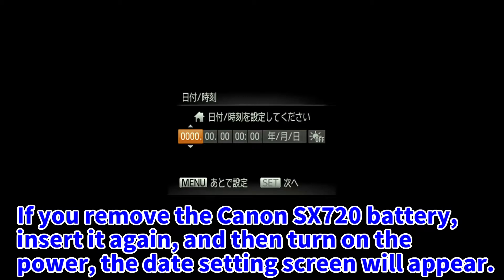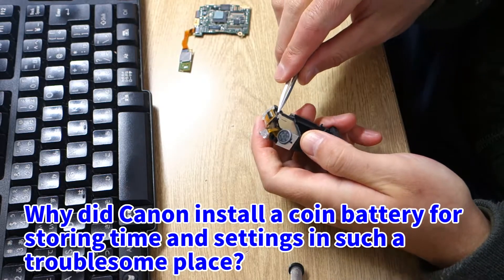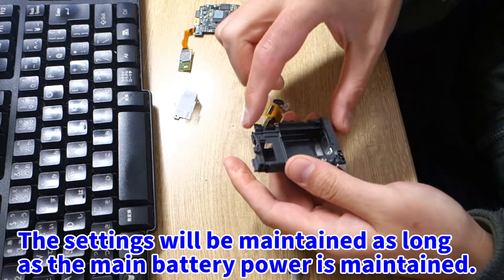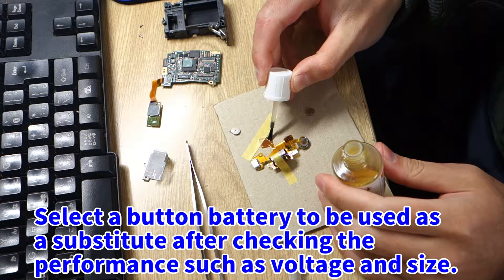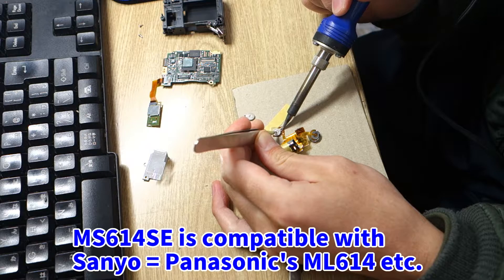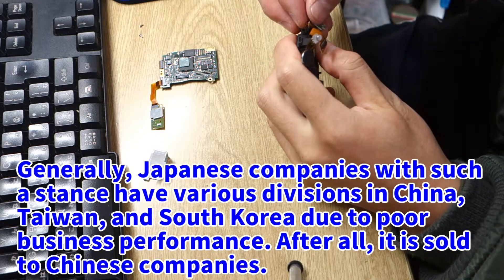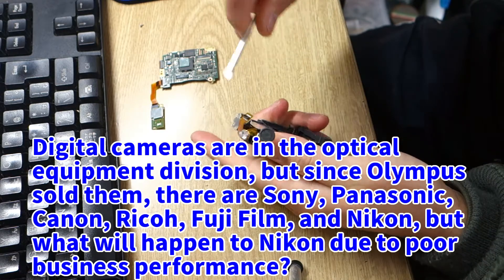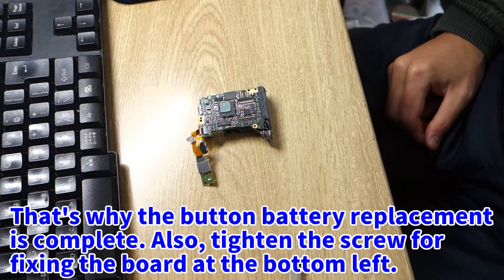Button cell battery replacement to memorize time and settings Canon Powershot SX720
If I remove and reinsert the battery, the time and settings will return to the default settings, so I replaced the internal rechargeable button battery to restore my memory.
I think most models use the same button battery from Seiko or Panasonic (older one is Sanyo). It seems that the ability will be lost after charging about 500 to 1000 times.
I think many people don't care because there is no problem unless the battery for shooting is removed.